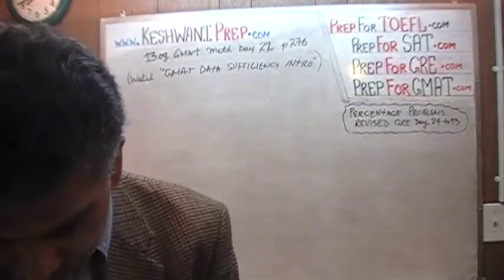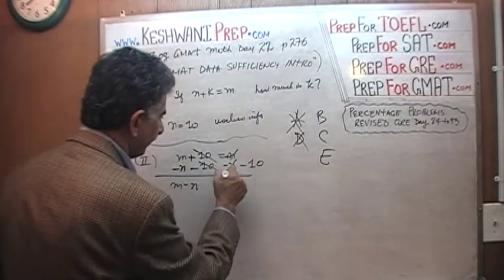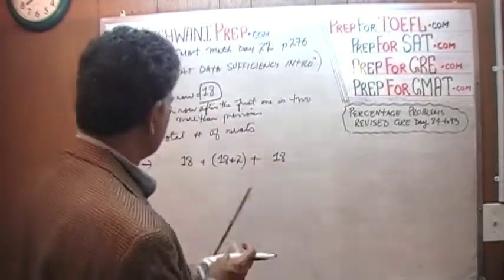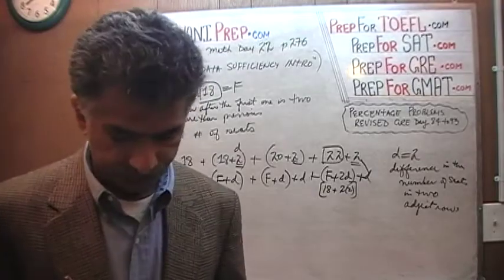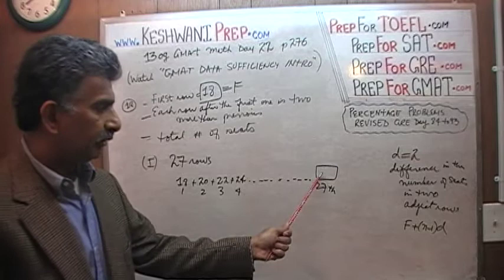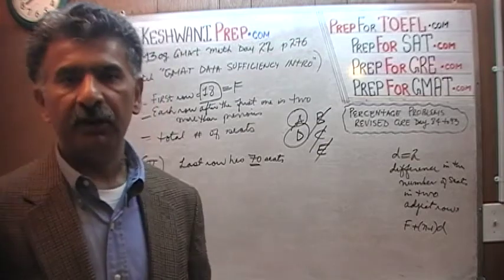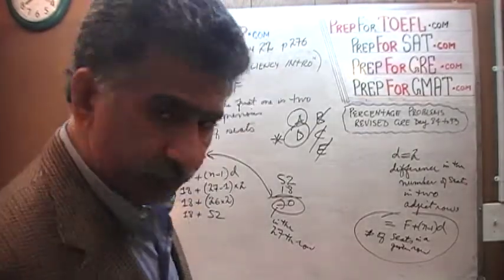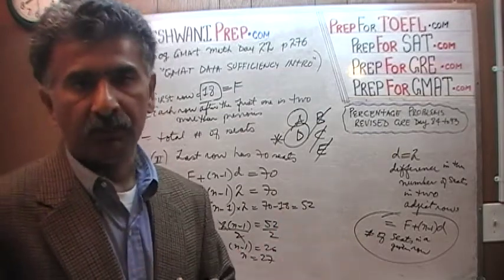GMAT Review 13th Edition Day 22, p276, ds17, ds18, Data Sufficiency, Prep Tutor via skype GMAT, GRE